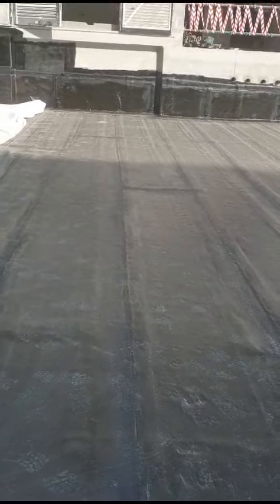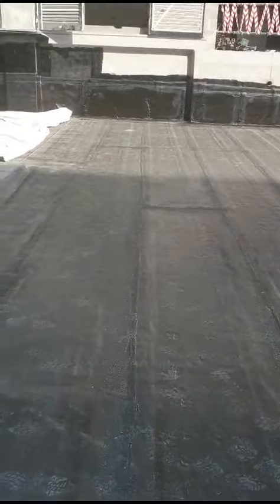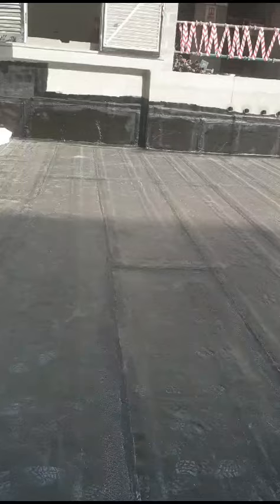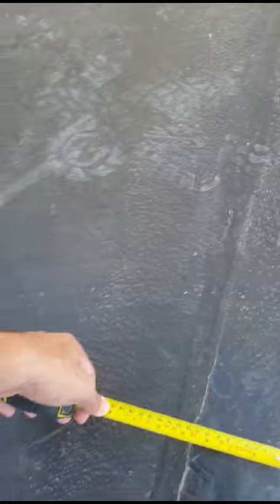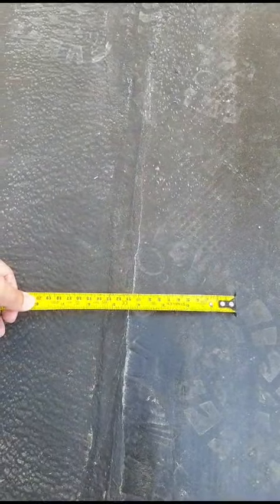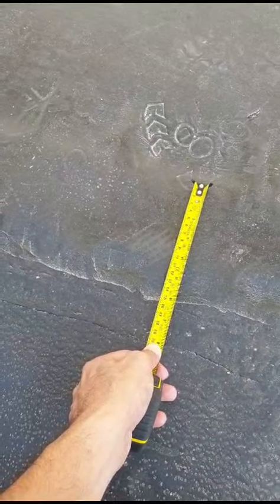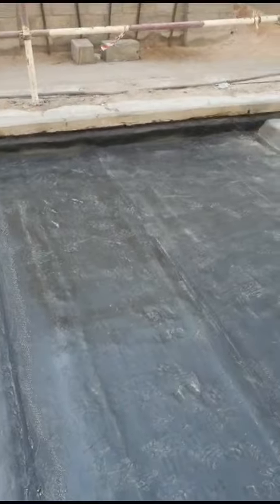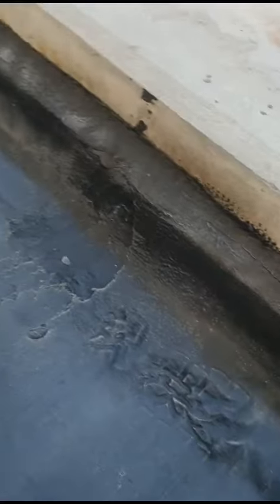waterproofing membrane quality inspection#waterproofing